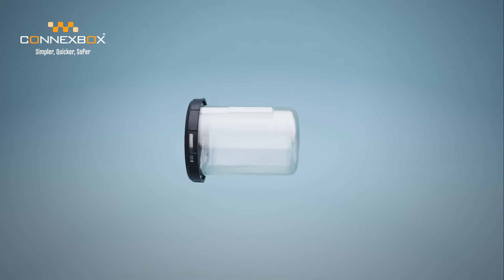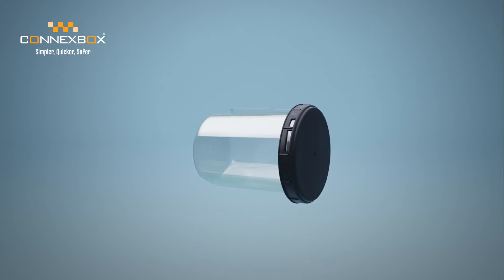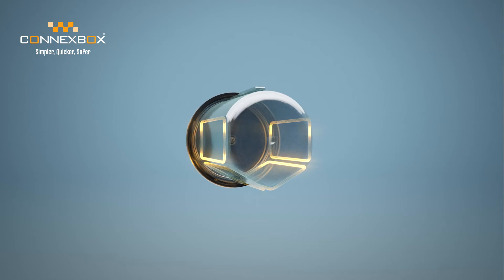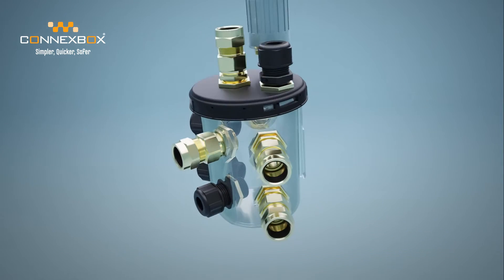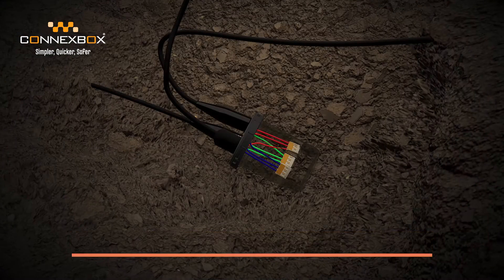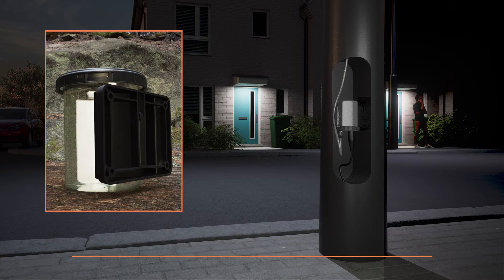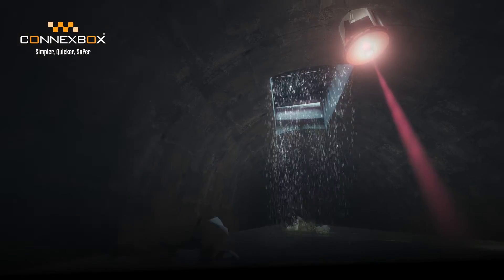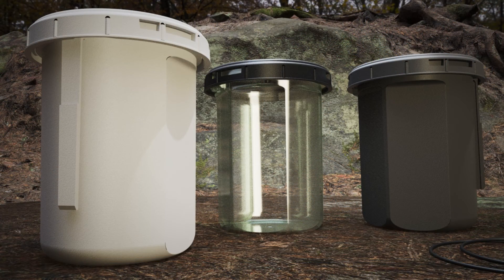Connexbox® CAPSULE - IP68 ADAPTABLE WATERPROOF JUNCTION BOX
The Connexbox® Capsule is an IP68-rated Electrical Junction Box that's easy and quick to fit and protects electrical terminals from contamination even when submerged, ensuring circuit connections remain safe and secure. The Connexbox® Capsule is also fully adaptable in terms of the size and number of cables and terminals it can accommodate and is suitable to house and protect PCB transmitter sensors for industrial and environmental monitoring.

Available now from @Screwfix  @toolstationltd @cityelectricalfactors  and all other reputable electrical wholesalers.

BS-EN 60529 Certified and approved by @WAGOUK